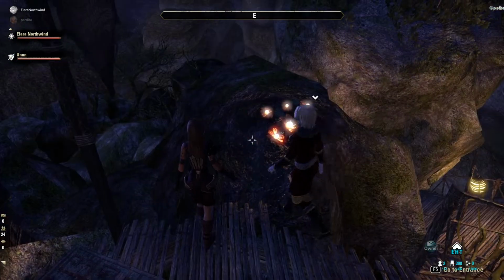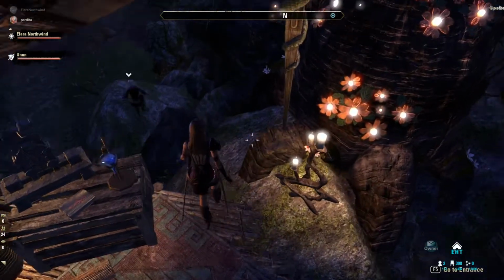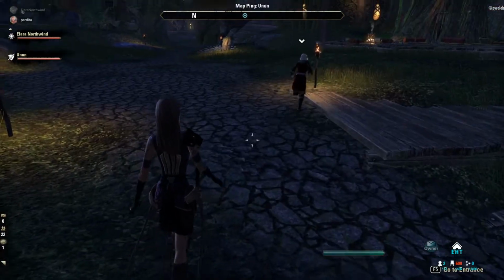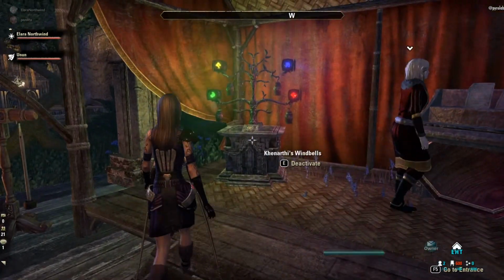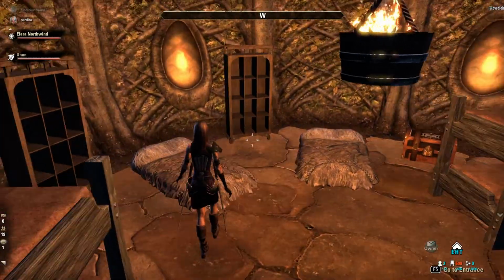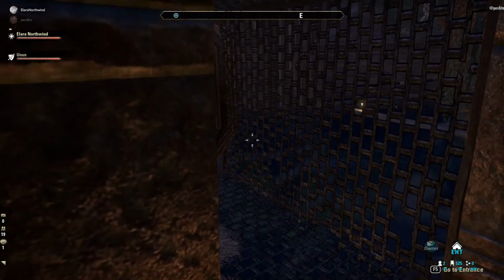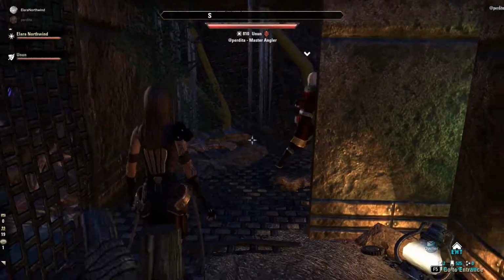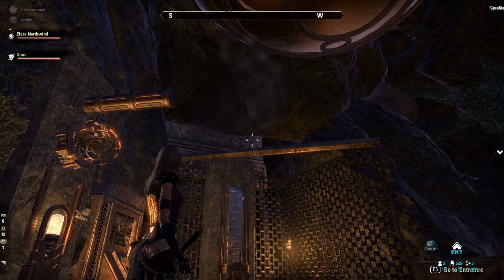ESO Creators #5 - Perdita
Visiting three of Perdita's beautiful homes on PC/EU! She has so many wonderfully creative ideas, it was so much fun and so inspirational to visit and speak with her about them :)